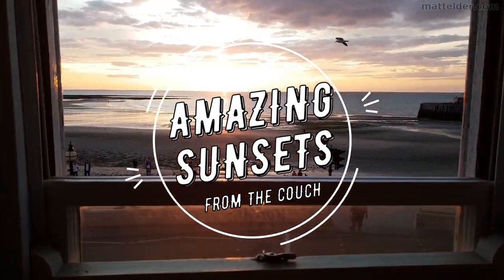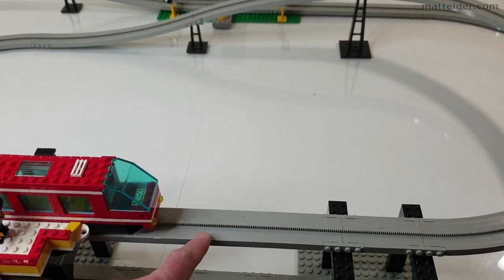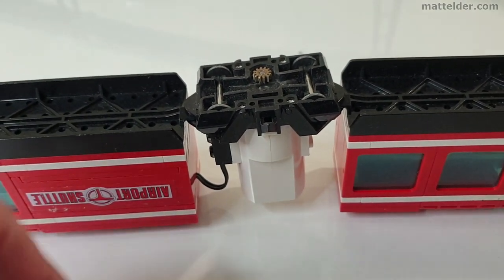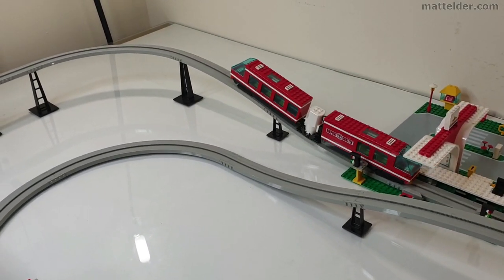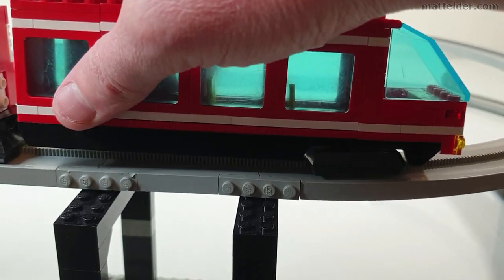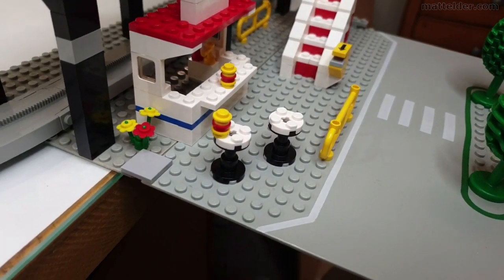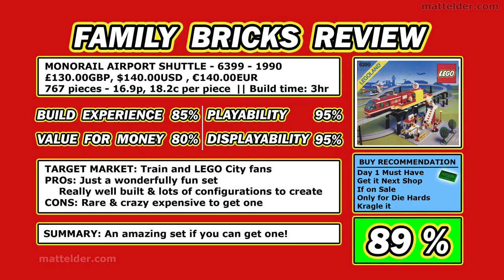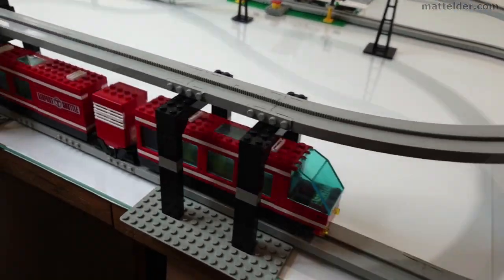LEGO Monorail 6399 Airport Shuttle: Why So EPIC? Complete Guide, Review, Time Lapse Speed build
What’s the big deal with LEGO Monorail and what makes it so EPIC? In this video we are going have a comprehensive look at LEGO Monorail Airport Shuttle set 6399 released in 1990. We will look at what makes it so great, the mechanics of how it works, and a quick buyer’s guide on the rarer and expensive parts.

We will also give a quick review in terms of build experience, value for money, displayability and playability, and finally finish off with a time lapse speed build and commentary.

Time codes to the Video:
0:00 Introduction
0:46 Overview
1:23 What is included in the set?
3:00 Buyers Guide – Key Pieces & Rough Prices
5:20 How does LEGO Monorail Mechanics Work?
9:00 Integrating into LEGO Cities & Monorail Track Design
10:24 Monorail Carriages – Power & Connections
11:20 Monorail vs LEGO Train Track
12:55 Why Doesn’t LEGO Bring Monorail Back?
13:50 Quick Review – Build Experience
14:50 Playability
15:18 Value for Money
15:45 Displayability
16:22 Review 1 Page Summary / Overview
16:40 Time-lapse Speed Build & Commentary
19:14 Summing Up